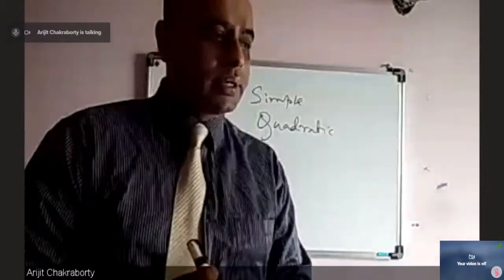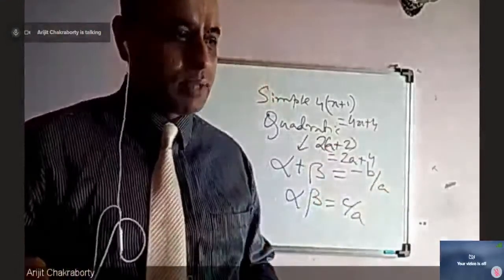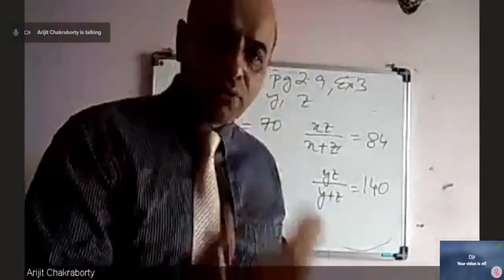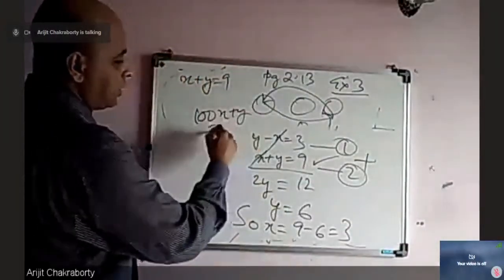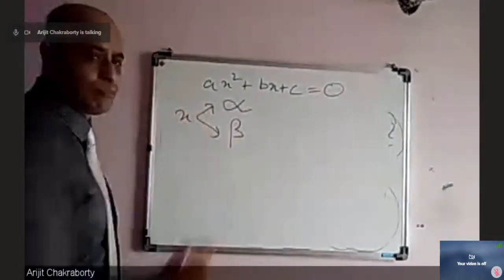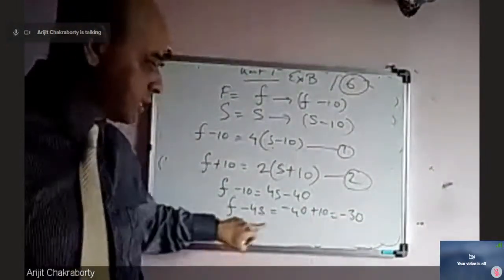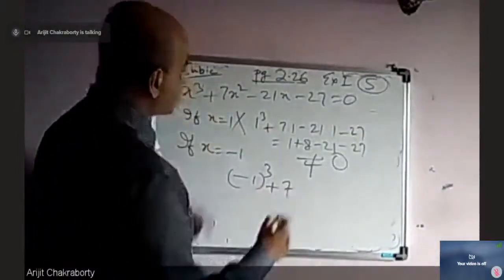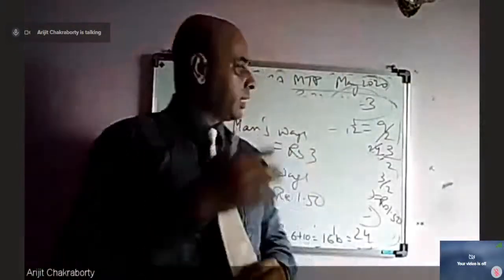Foundation: Paper 3: Afternoon Session: 06.07.2020